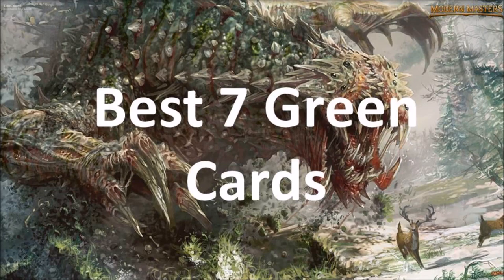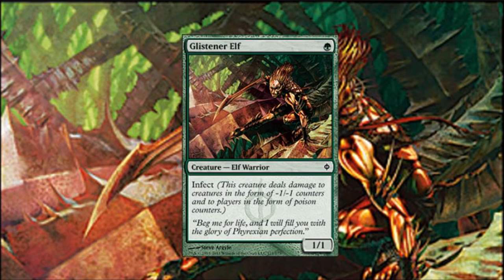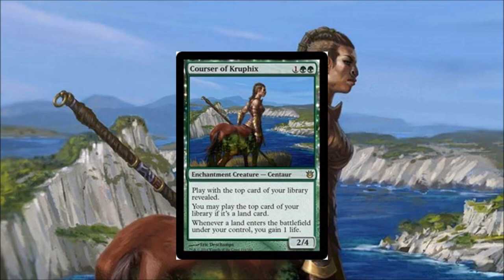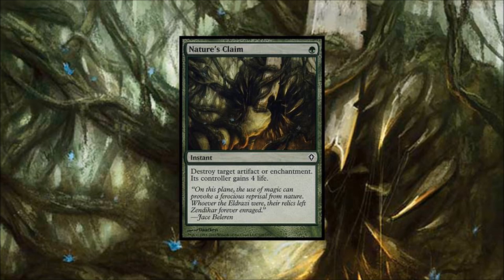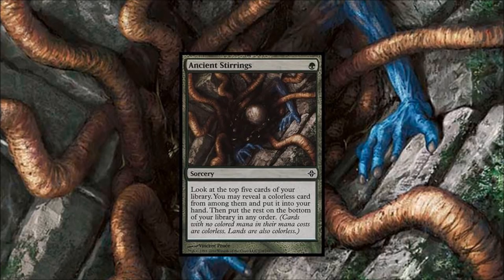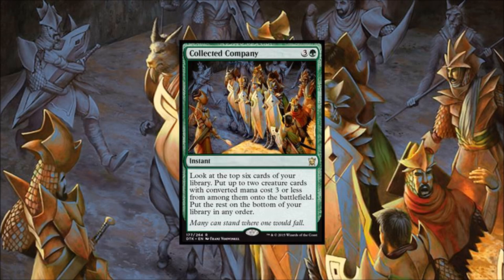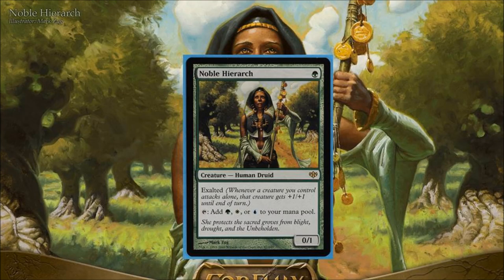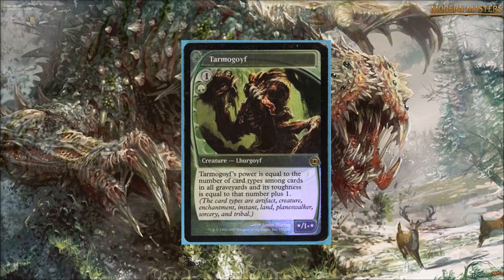7 Best Green Magic the Gathering Cards